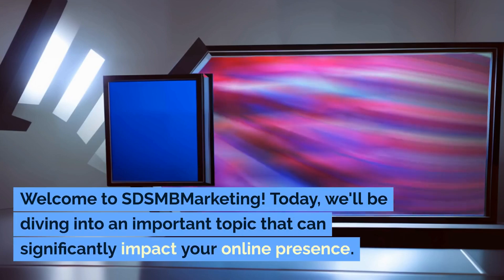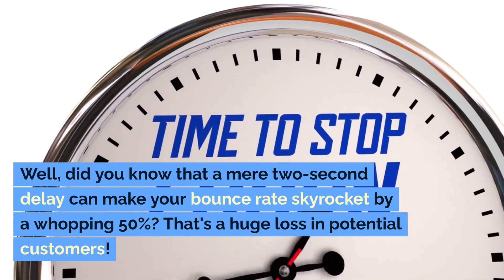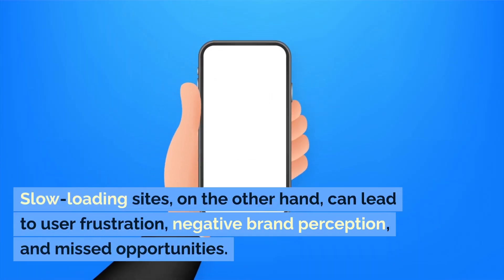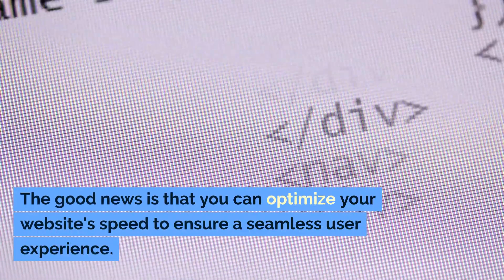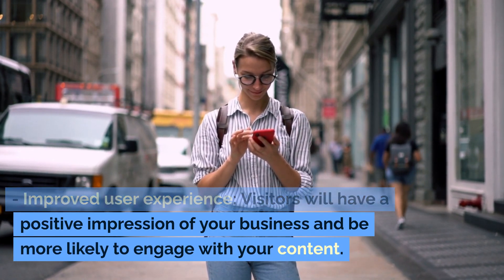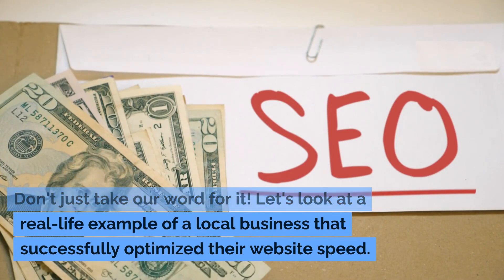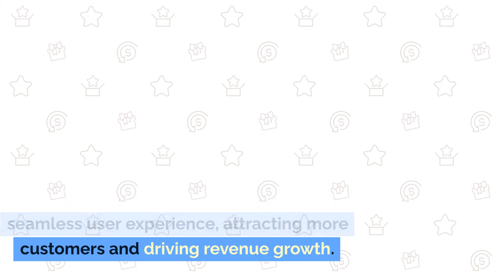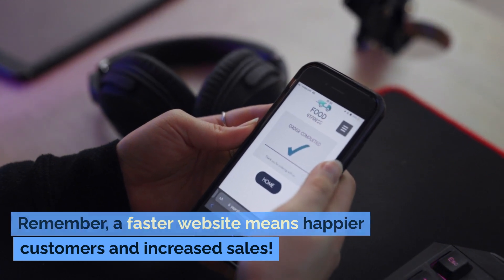Why Website Speed Matters Boost Your Online Presence Today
Website speed is one of the most important factors when it comes to online presence and user experience. In this video, I'm going to share with you the reasons why website speed is so important and how you can boost your online presence today by improving your website speed.

By improving your website speed, you'll not only boost your online presence, but you'll also improve your conversions and search engine rankings. By taking the time to improve your website speed, you'll not only help your customers, but you'll also help improve your own productivity and satisfaction with your online presence!

website speed, online presence, optimize, user experience, conversions, search engine rankings, success story